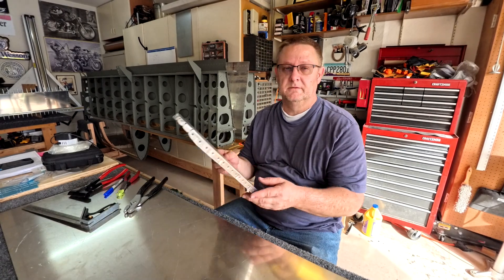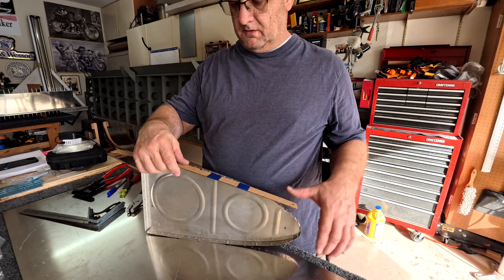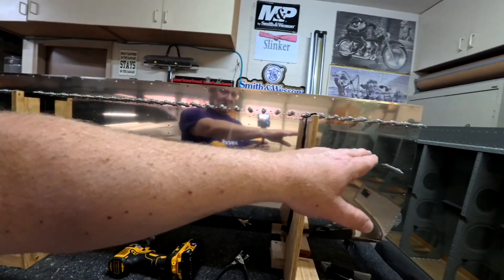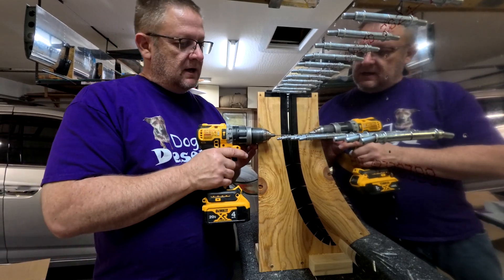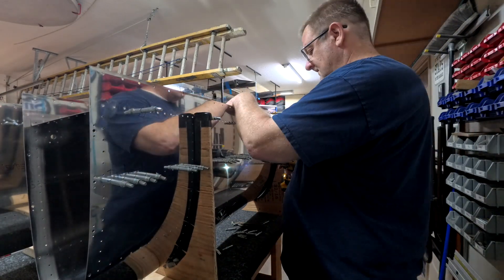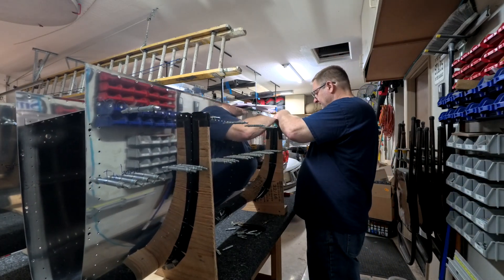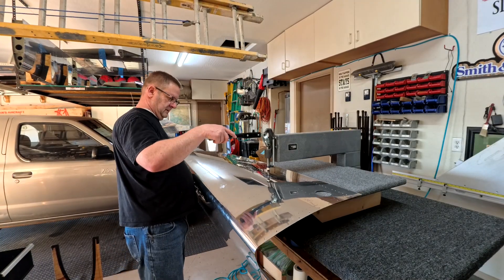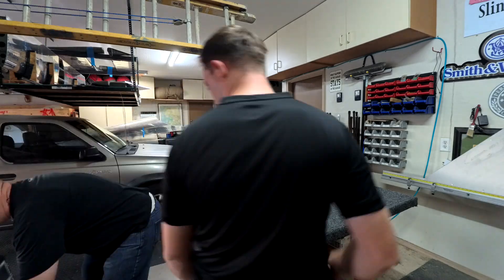RV-14A Build: Tanks 18.4 - "J-Channel" Final Drill and Skin Dimple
Work on drilling the J-Channel, deburring the newly drilled holes and cleaning the marker that showed the center of the J-Channel. Dimpled the tank skins and showed how to straighten the ribs for the tanks.

My name is Brandon, an old aviator who has decided to build an aircraft and publish the entire process online for others to watch or make fun of or learn something new. If you have ever wanted to build an airplane or watch someone make a valiant attempt, this is a great place to start.